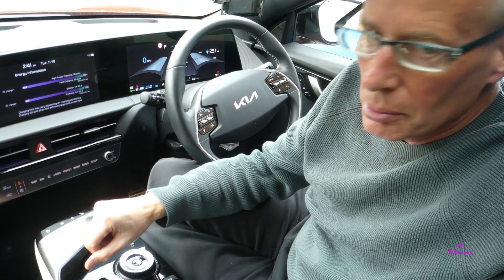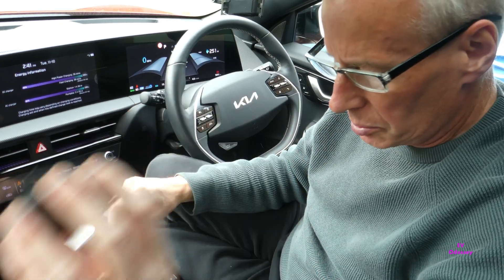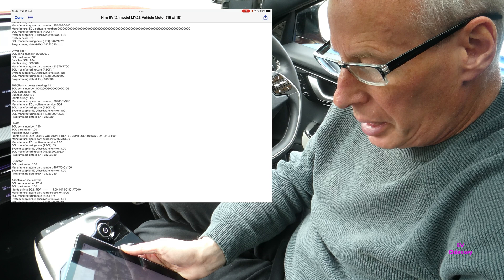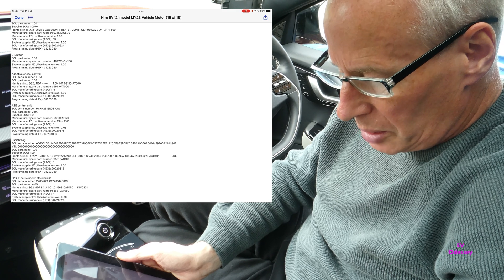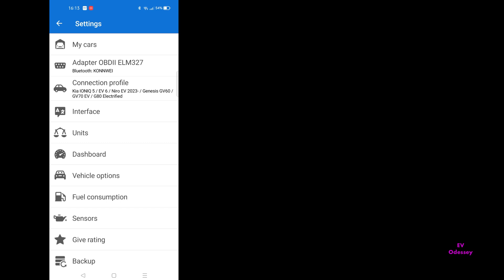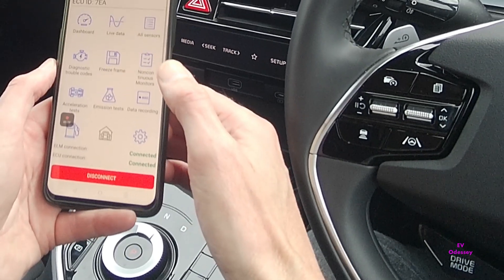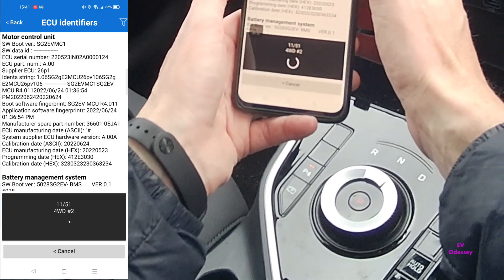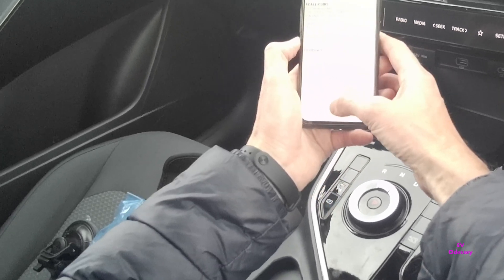Kia Niro EV MY23 (2022-) Internal system secrets - Car Scanner session for Car Scanner geeks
How to use the Car Scanner App & OBD dongle to determine all the ECU version numbers of various
modules

Car Scanner website with recommendations for OBD dongles that work with Car Scanner
(my OBD Dongle is not on sale any more)

Timecode
00:00 Titles
00:07 Introduction
01:12 Actual Carscanner output file walk through
02:57 How to choose the correct profile in Car Scanner
03:11 Plugging in the OBD adapter
03:36 Open Car Scanner app
03:50 How to read ECU Identifiers
05:40 Endscreen/subscribe/related videos

Items available in ECU ID dump complete with version numbers are the following:-

Vehicle Motor control unit
Motor control unit
Battery management system
Integrated Gateway and power control module
Multimedia system
Parking guide system/Rear view monitor
TPMS #2
Driver door
EPS(Electric power steering) #2
HVAC
E-Shifter
Adaptive cruise-control
ABS control unit
SRS/Airbag
EPS (Electric power steering) #1
Lane assistance/Front view camera
ECALL/CUBIS
Dashboard

Copy of complete Niro EV ‘2’ Model ECU Id dump file:-

Car provided by Acorn Kia,Burntwood as part of standard test drive.
And yes i would recommend them.I’ve been buying new cars off them for 18 years.